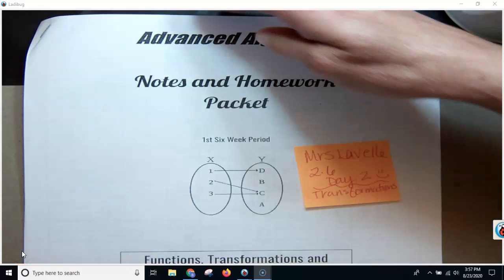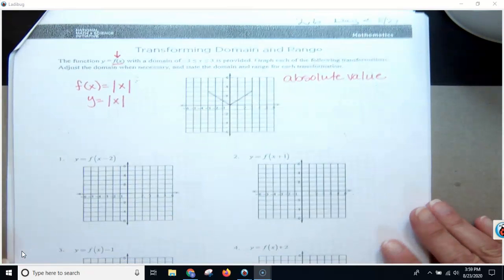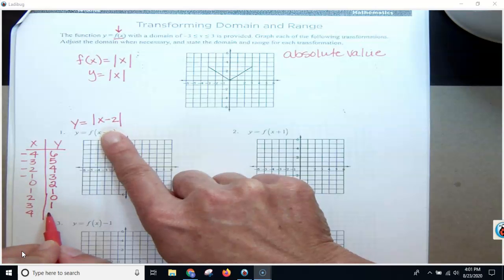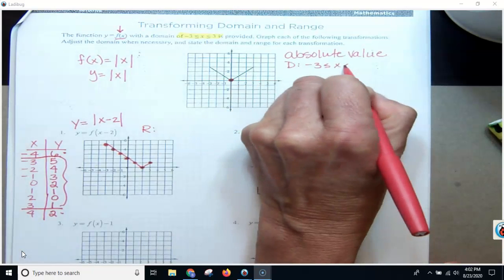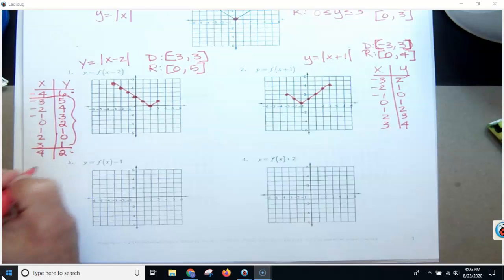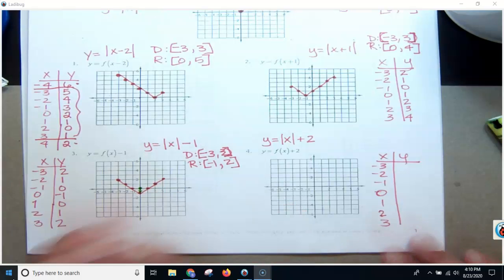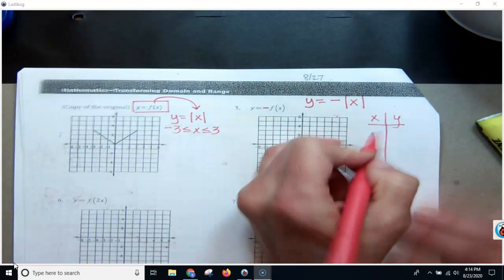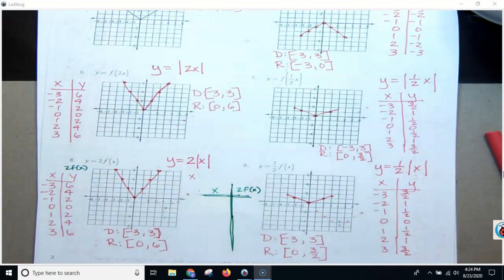Transformations w D&R Day 2